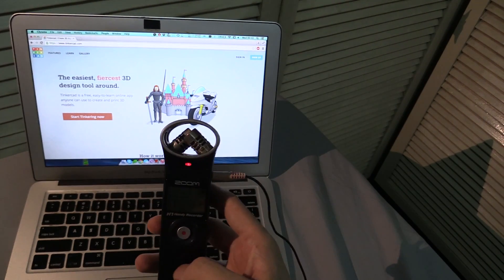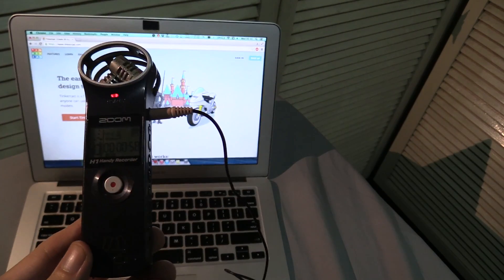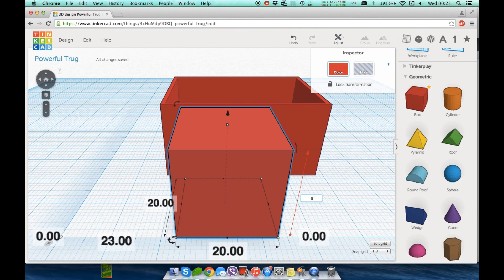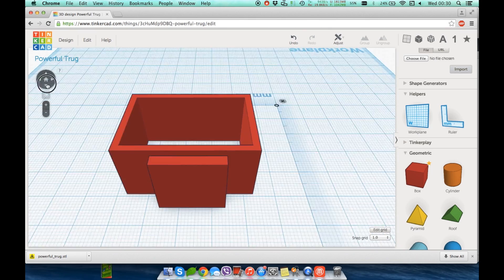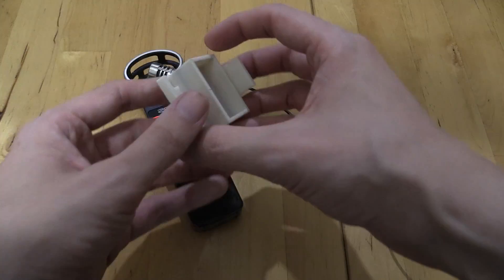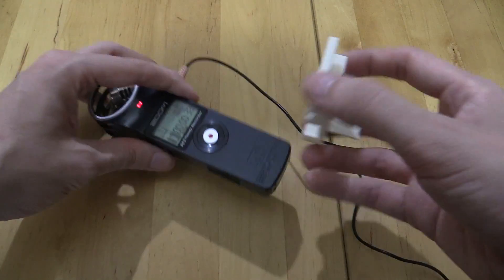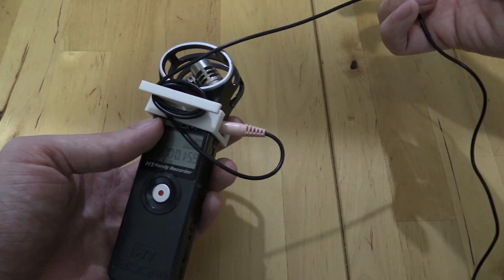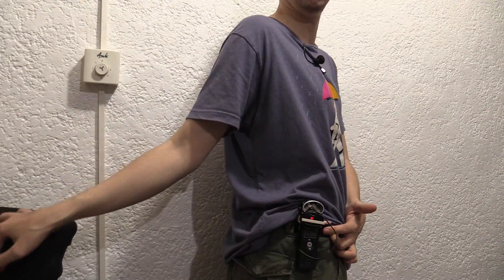3D Printed Zoom Microphone Belt Clip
A 3D printed Zoom microphone holder that clips onto your belt and includes a cable wrap area.

I use the Zoom H1 for nearly all of my videos. Usually with a lavalier microphone which has a very long cable. I always struggle with where to put the microphone. It's not comfortable in my pocket and I risk breaking the microphone plug or the Zoom itself.

I threw together a very simple design on Tinkercad and printed it on a Flashforge Creator Pro 3D Printer, using white ABS plastic.

I went through a couple of minor revisions before ending up with a holder that's perfect for my use of the Zoom H1.

You can download my design for free and 3D print it yourself.